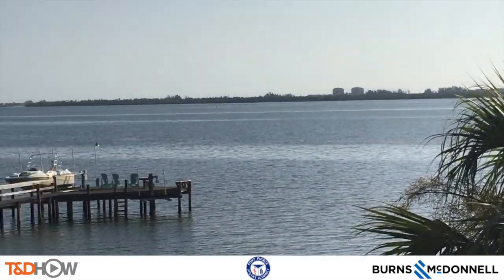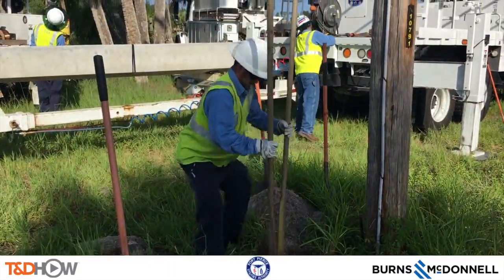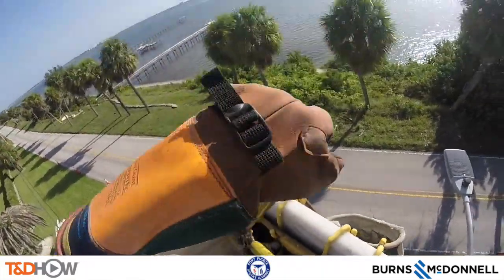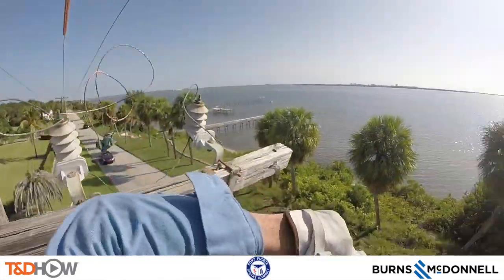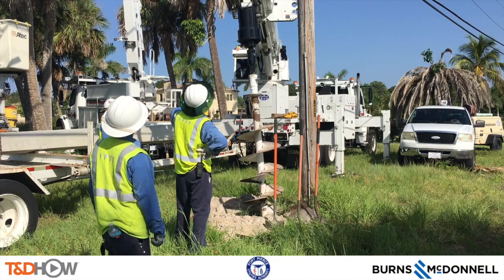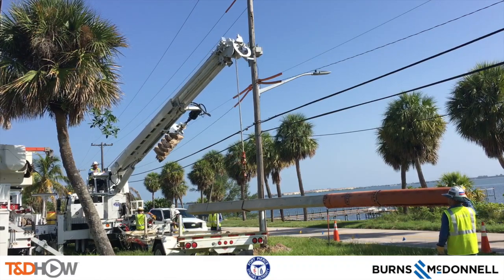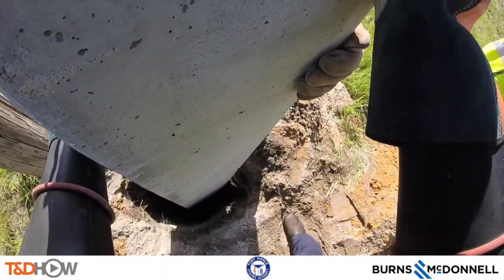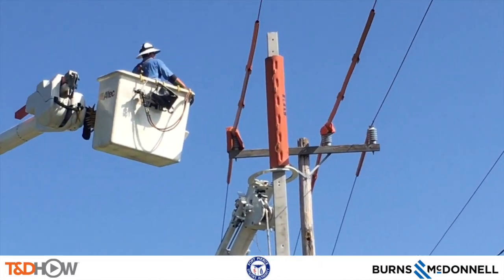Concrete Pole Install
The Ft. Pierce (Florida) Utilities Authority (FPUA) installs a new concrete distribution pole on the Intracoastal Waterway.